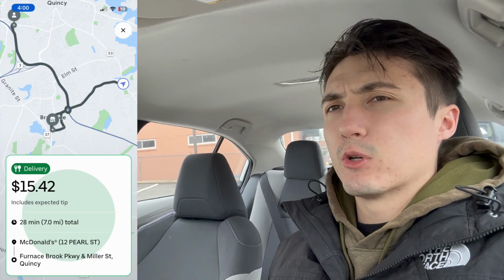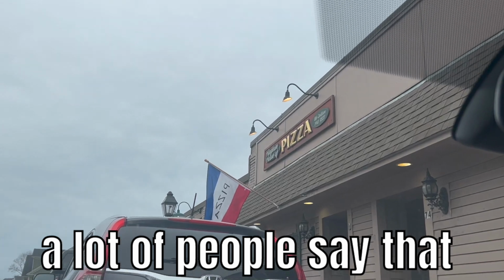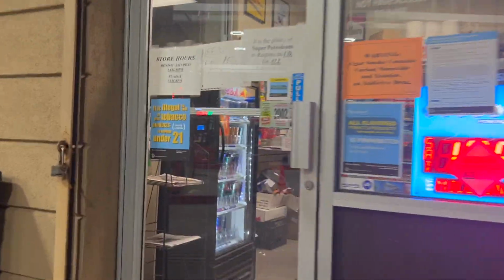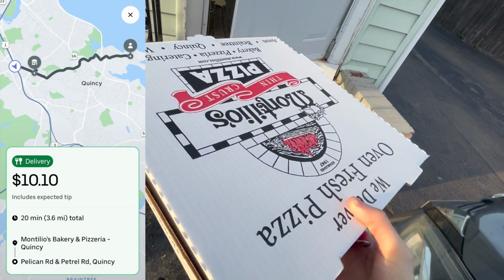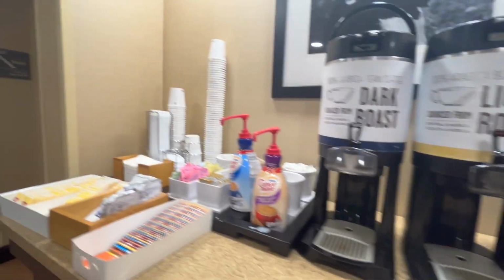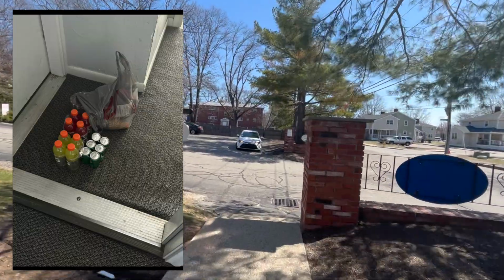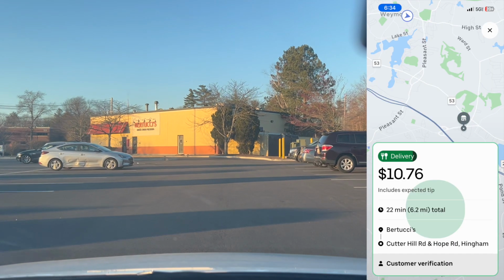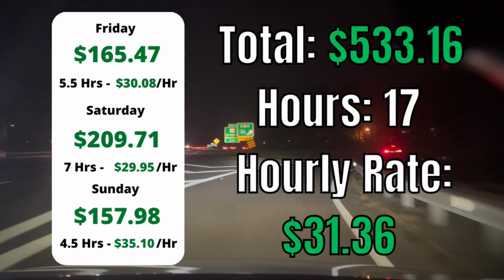Make $500 EVERY WEEKEND With DoorDash/Uber Eats - USE THESE TIPS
In this video i'm going to be showing you guys the easiest way to Make $500 EVERY WEEKEND With DoorDash/Uber Eats.